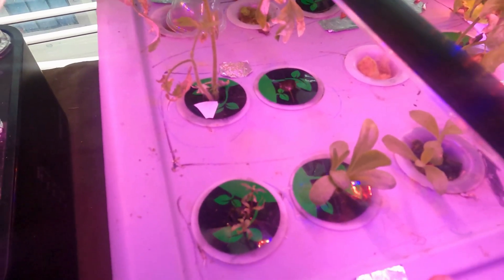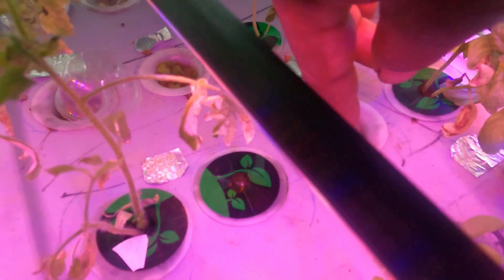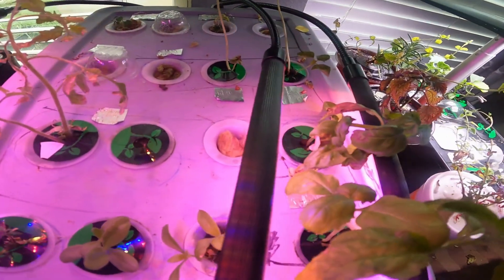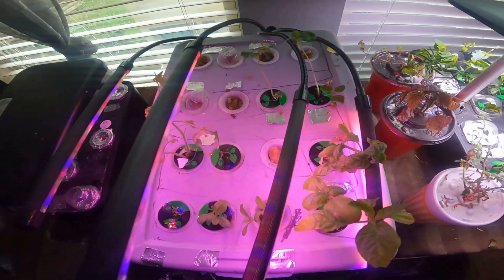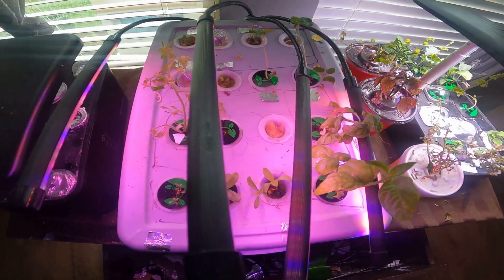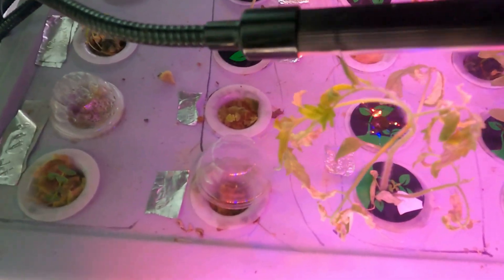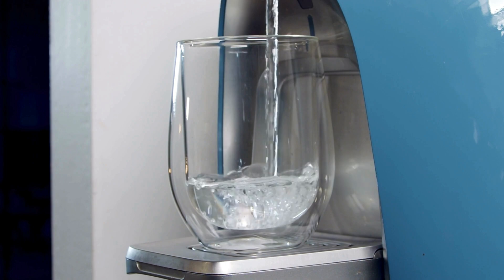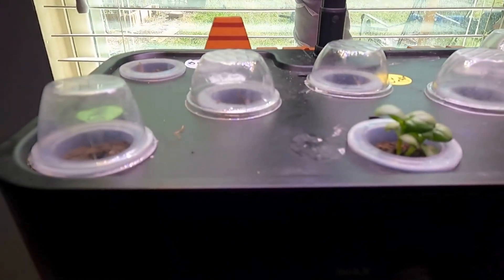How to make a cheap 🪙 DIY hydroponics system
Here's a concise guide to creating a basic hydroponics system at home:

1. Choose a system type: .

2. Gather materials:
   - Reservoir (tote / container
   - Net pots
   - Air pump and air stone
   - Growing medium (e.g., clay pebbles rockwool
   - Nutrients
   - pH testing kit and adjusters

3. Set up:
   - Cut holes in the reservoir lid for net pots
   - Install air pump and stone in the reservoir
   - Fill with nutrient solution
   - Place plants in net pots with growing medium
   - Position pots in reservoir lid

4. Maintenance:
   - Monitor pH (5.5-6.5) and nutrient levels regularly
   - Top up water as needed
   - Change solution every 2-3 weeks

5. Provide adequate lighting for indoor setups

time stamp
0:00 pick out your tote
:00  pick out your baskets net pots
:45 pick out your grow media
1:00 pick out our light
1:20 drill out holes for net pots
1:30 pick out your baskets
1:45 pick out a pump
2:00 fill up with water
Here   at Urban Harvest we aim to make gardening relatable, enjoyable and affordable; so that we can create our own yard to plate pathway!🍎🥭🍐

Get out & grow something!